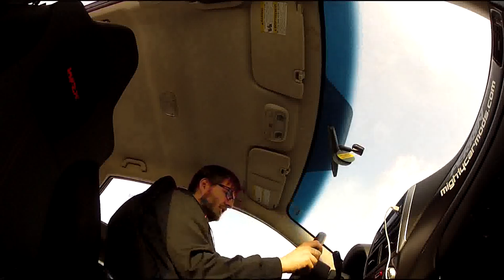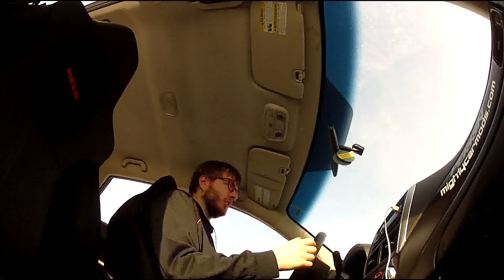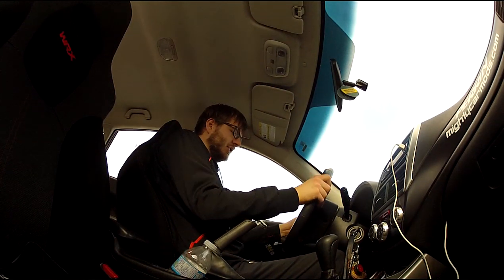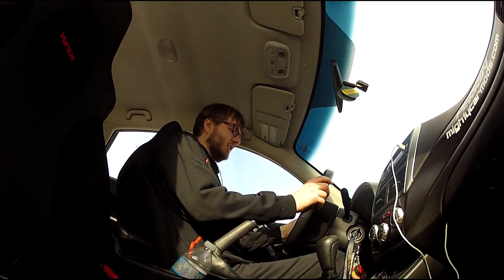Melons' Guide to Better Driving #3 - Steering Control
This video is aimed at accompanying the article which I will write with the aims of educating performance drivers on one of the more ideal ways to hold a steering wheel.

I will cover seating position, steering wheel position, and hand-and-arm movements.